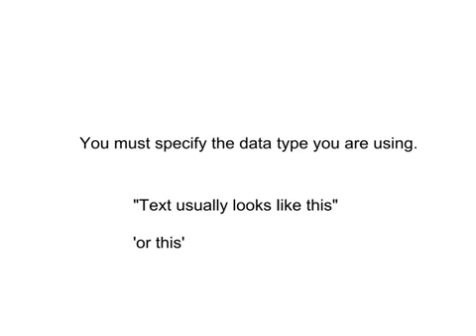Lesson 3 2 How programming languages work with data